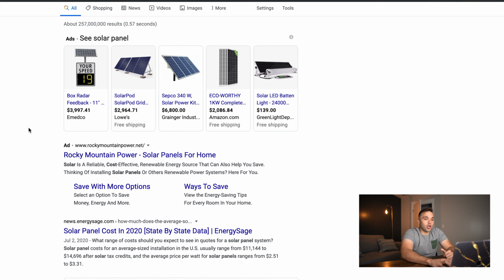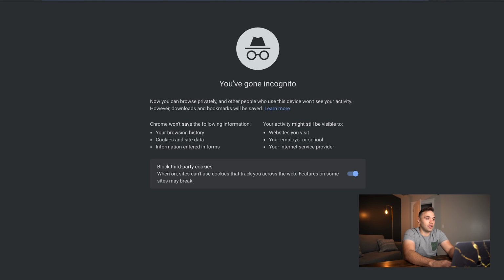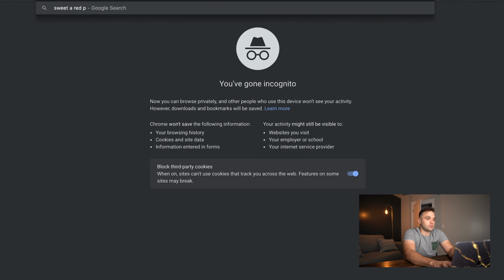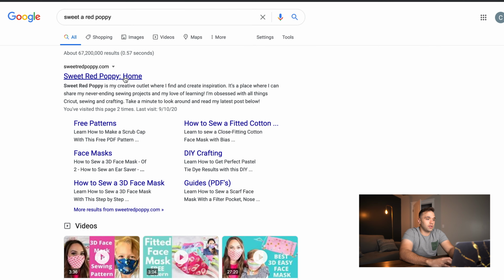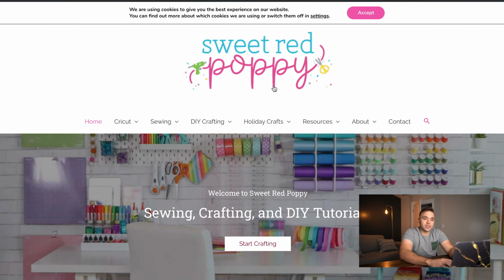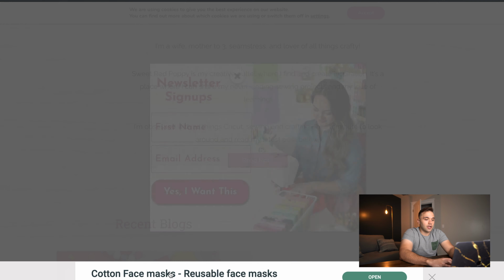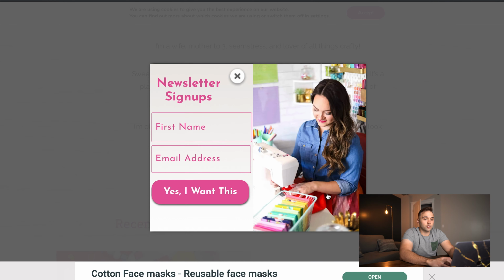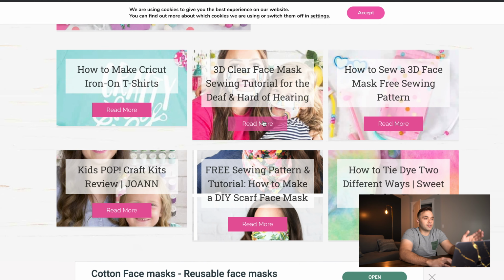What Is Google Ads? A beginners guide from Social Hustle | Google Ads Academy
First off, apologies for being one day late in posting our weekly video! We had some serious growth this week at Social Hustle. Onboarding new clients ended up eating a ton of our normal working hours. We are one day late, but the content is still fire! In this video, certified Google Ads Expert Christopher Parrett explains Google Ads, who can use it, and why it's a driver of positive ROI for so many businesses.

Download your free 10 Step Google Ads Account Setup and Audit Checklist

Christopher actively and successfully manages over half a million dollars in adspend every month. He has been managing Google ads accounts for nearly 10 years. Christopher founded and operates Social Hustle, an award-winning digital marketing, and website development agency based in the United States.

Follow Chris and Social Hustle on Facebook and Instagram!